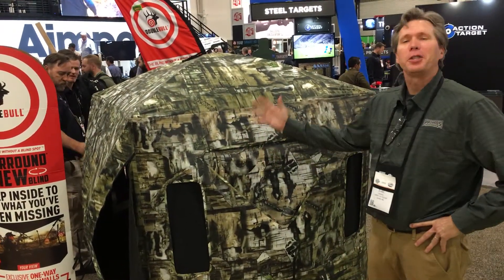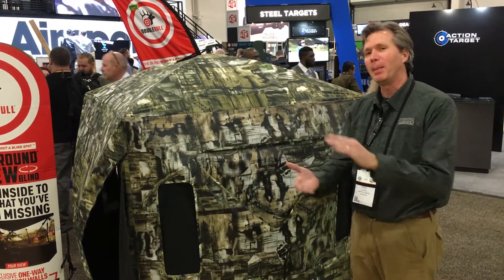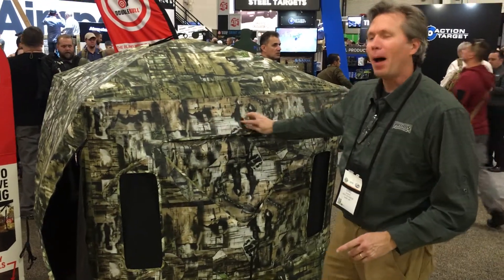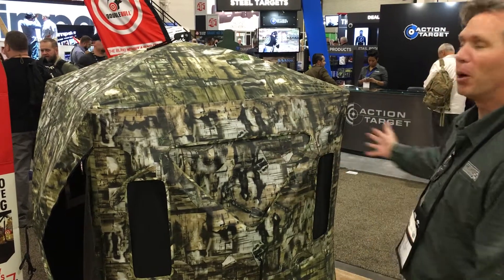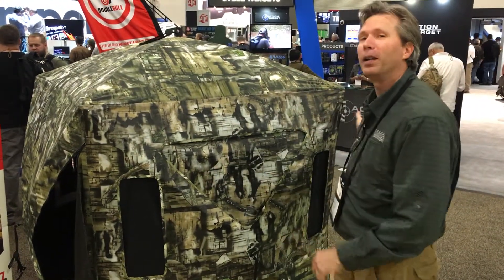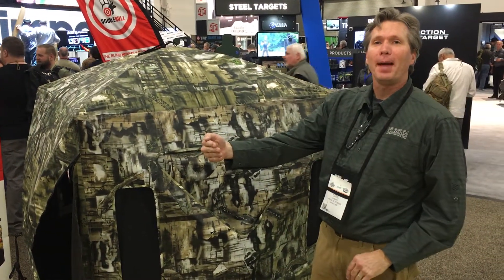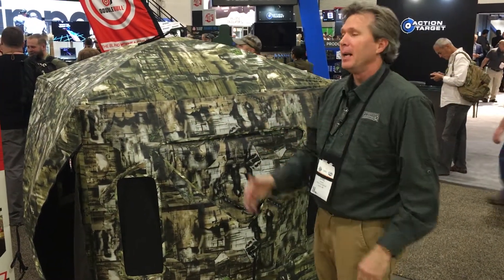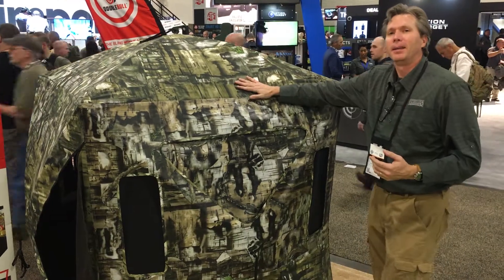Primos Double Bull SurroundView ground blind review — ExpertVoice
Primos' Eric Hughes gives us a quick insider look at the brand new Double Bull SurorundView ground blind — one of the most exciting products to come out this year. Eric walks us through the SurroundView's different configurations and the technology behind the design.